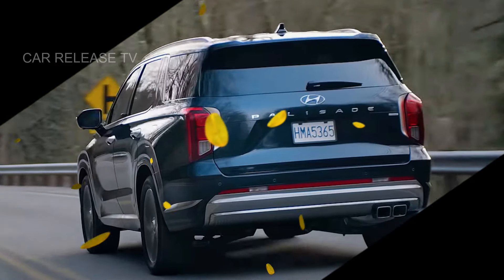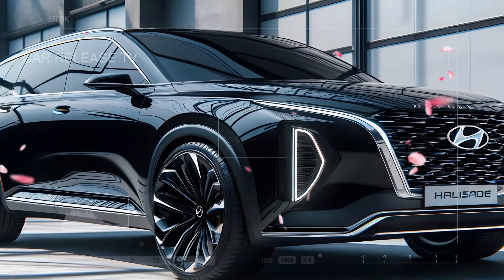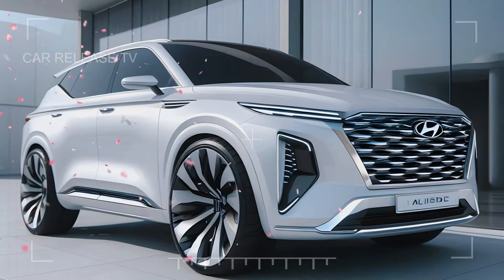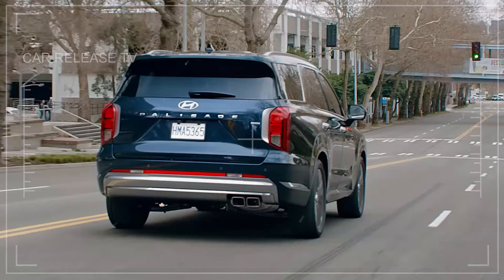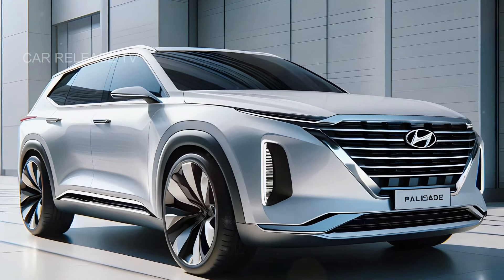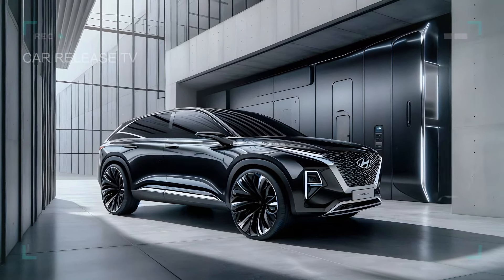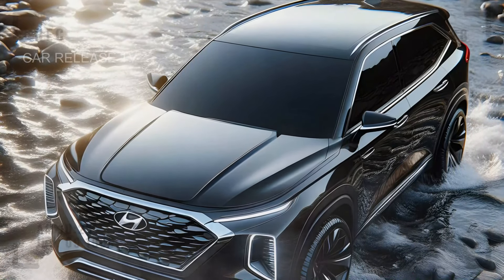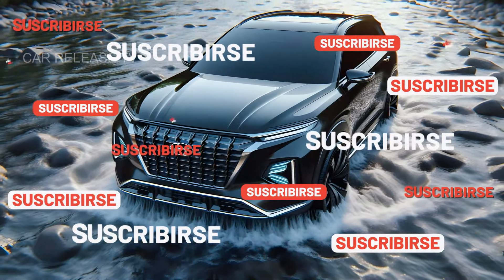2026 Hyundai Palisade Hybrid - Hyundai Palisade Review Exterior, Interior And Price | FIRST LOOK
Get ready to explore the all-new 2026 Hyundai Palisade! In this video, we dive into the latest updates and features that make this model a standout in the SUV world. From the luxurious Hyundai Palisade Prime and the top-tier 2026 Hyundai Palisade Calligraphy to the fuel-efficient 2026 Hyundai Palisade Hybrid—this year’s lineup has something for everyone. Discover the bold new 2026 Hyundai Palisade redesign with an upgraded interior, enhanced tech features, and the exclusive 2026 Hyundai Palisade Calligraphy Night Edition for those seeking a sleek, dark finish.

We’ll cover everything you need to know about the 2026 Hyundai Palisade interior options, performance upgrades, and the exciting new exterior styling. Don’t miss out on this in-depth look at the all-new Hyundai Palisade 2026! Whether you're considering a luxury family SUV or an efficient hybrid option, the new Hyundai Palisade 2026 is packed with innovative features and timeless style.